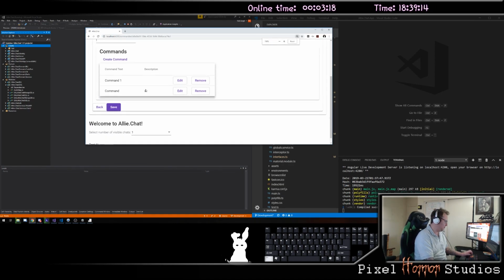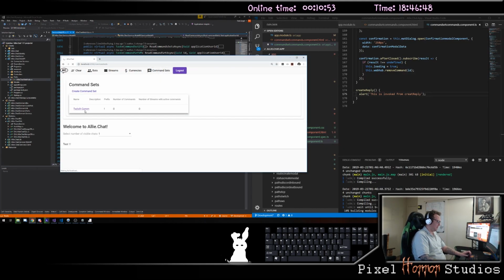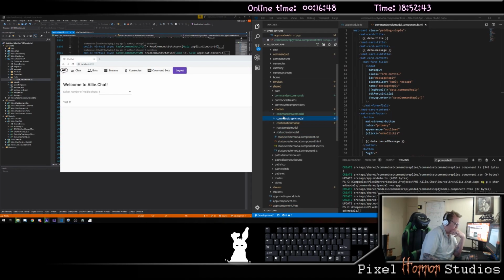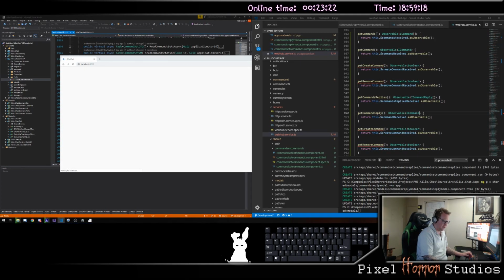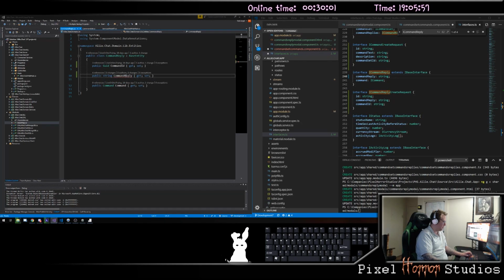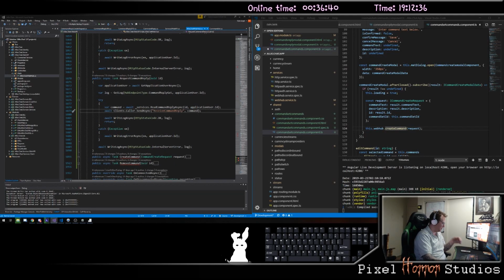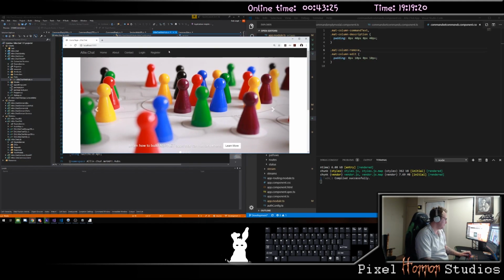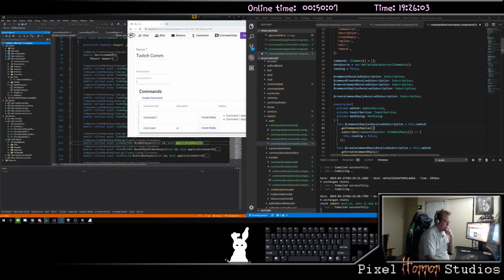Day 9 - Creating commands, command sets, and command replies components for Angular CLI WebApp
In this video, we create the components Commands, Command Sets, and Command Replies for our Angular CLI application, Allie.Chat, which uses Asp.Net Core WebAPI as the backend and SignalR as the DTL (data transfer layer).